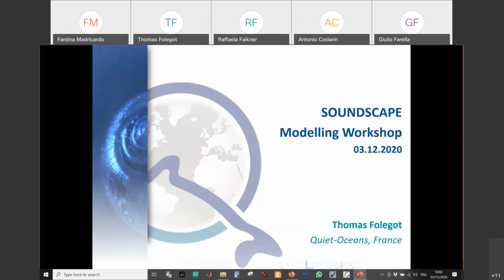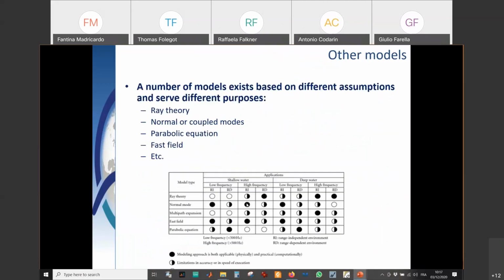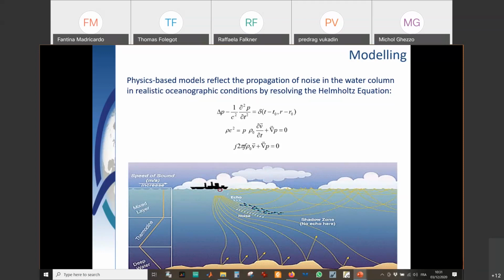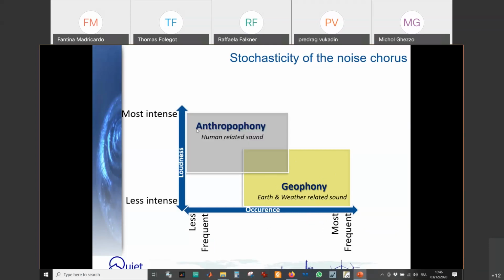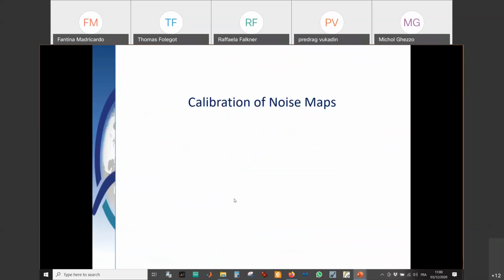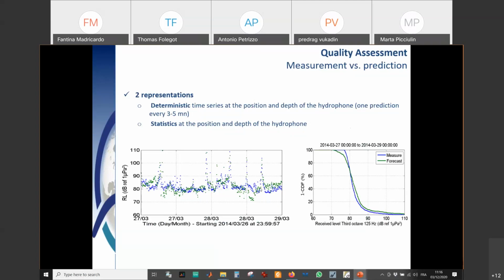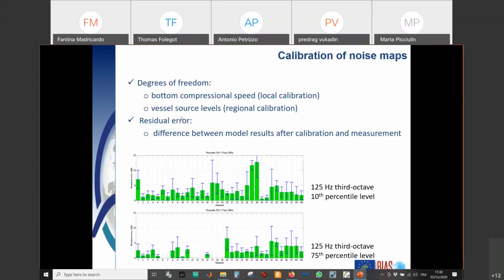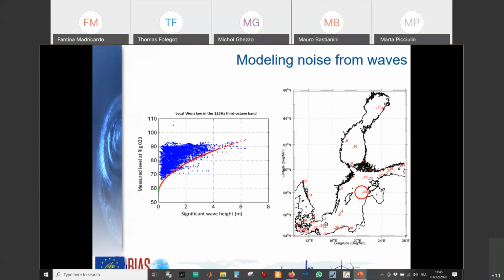Training course for soundscape modelling_part1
Online workshop organized by CNR together with QuietOceans, held by Thomas Folegot, with focus on the Underwater sound propagation, Noise mapping, Calibration of noise maps, Use of noise maps for regional management, Use of noise maps to assess the effect of sound and Demonstration of Quonops Online Services